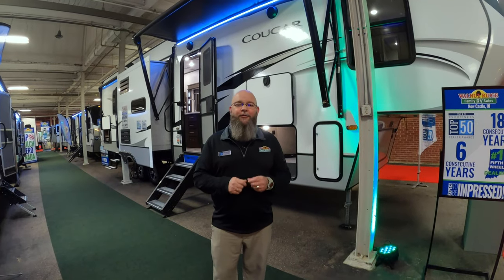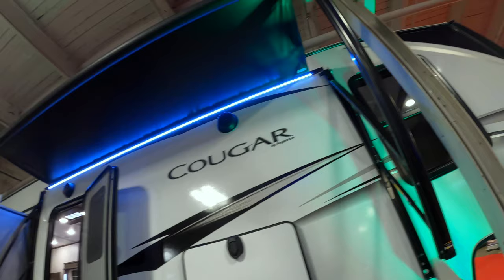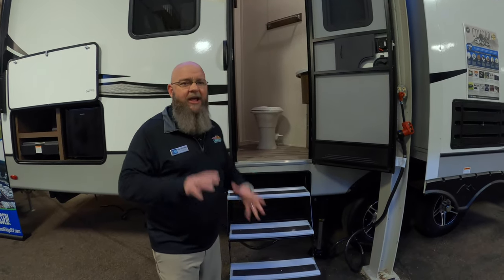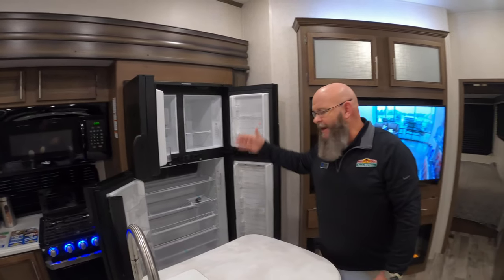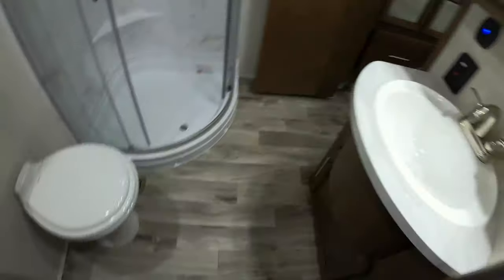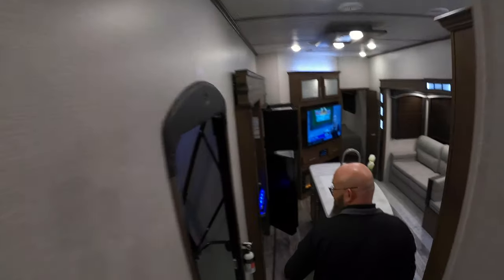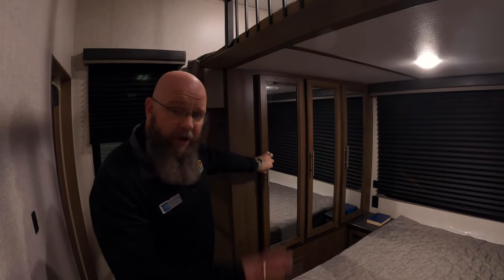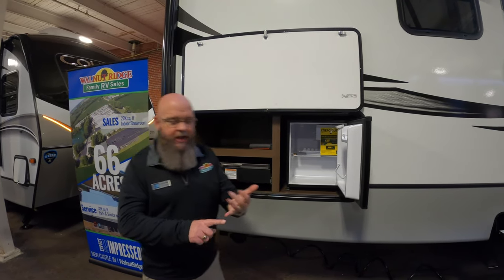Cougar 364BHL - A fifth-wheel with a second bedroom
This has to be one of my all-time favorite floorplans for a family. It has a SECOND bedroom essentially. Combine that with the fact it has it's own bathroom, and that bathroom is accessible from outside...DREAM FAMILY CAMPER! It's the Cougar 364BHL